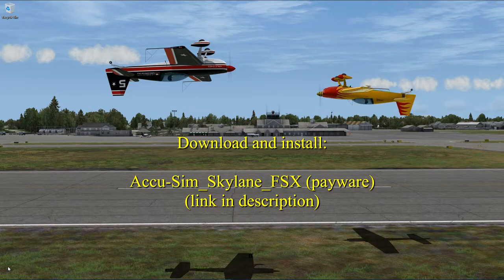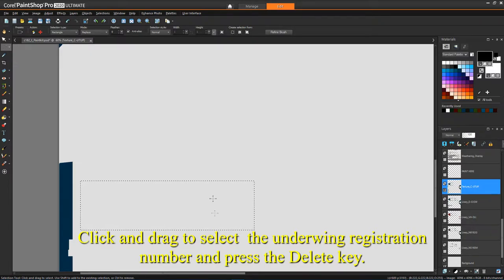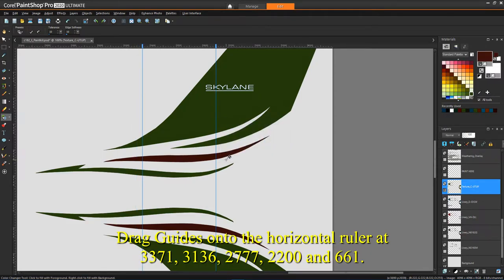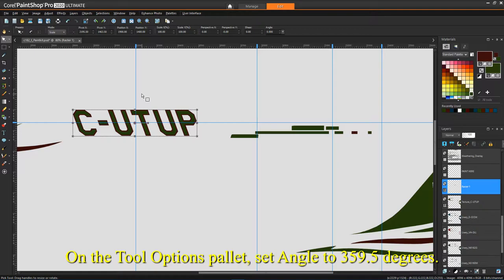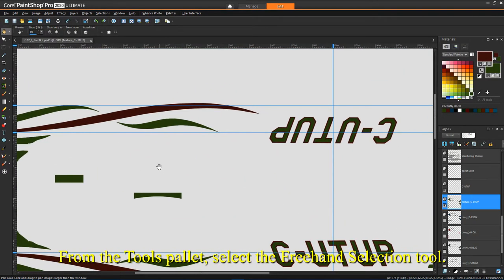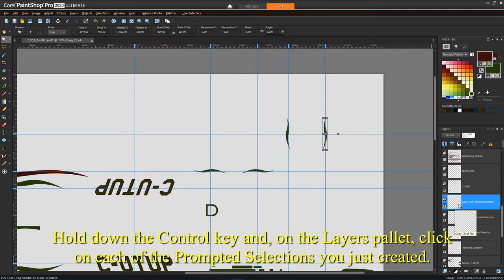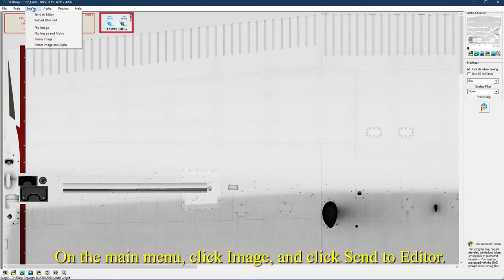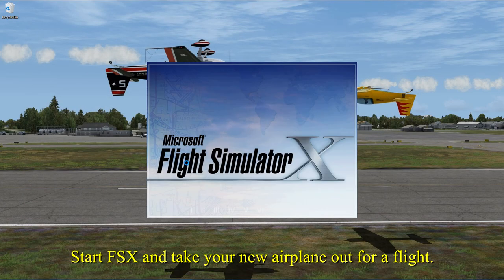FSX Tutorial C182 Repaint with Corel Paint Shop Pro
IMPORTANT NOTE: Be sure to substitute your aircraft registration number for every C-UTUP mentioned herein.

This is a fast paced, step-by-step, simple repaint tutorial.  To keep up, press Pause and read the captioning.

To complete the tutorial you will need to download and install the following:

Please note:  I am a novice aircraft painter.  I could not find a tutorial for FSX aircraft painting using Corel PaintShop Pro.  It took me a day to figure the steps to do a simple repaint of my A2A Cessna Skylane, so I decided to record them before I forget them.